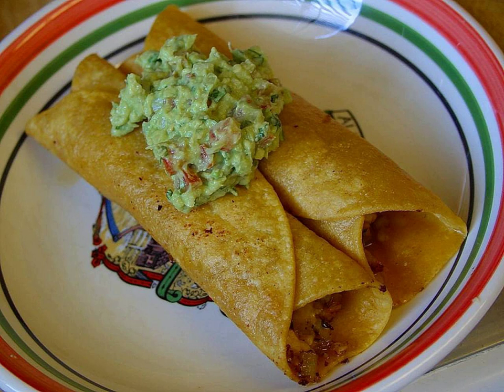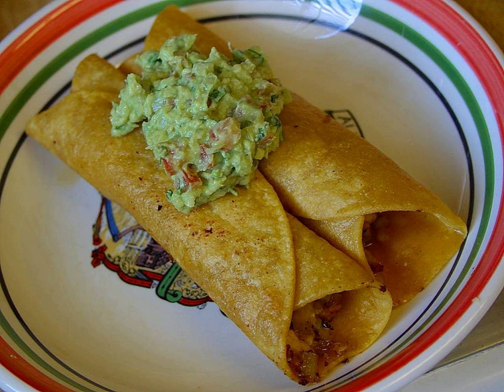Pan de cazón | Wikipedia audio article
This is an audio version of the Wikipedia Article:
Pan de cazón

00:00:34 undefined
00:00:47 undefined

- Socrates

SUMMARY
Pan de cazón (Spanish: "bread of small shark") is a casserole dish in Mexican cuisine that is prepared in the style of lasagna using layered tortillas with shark meat such as dogfish shark, black beans or refried black beans and spiced tomato sauce. It has been described as a specialty dish of the state of Campeche, Mexico.The dish is typically prepared with blacktip shark in Campeche, and in Yucatan dogfish shark is typically used. Preparation traditionally involves boiling the shark meat in seasoned water and then shredding it.